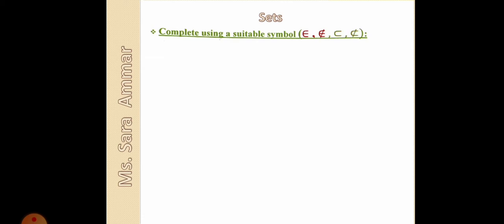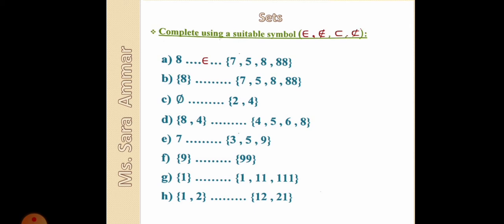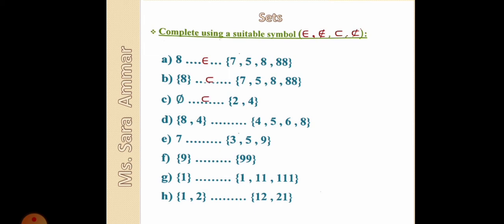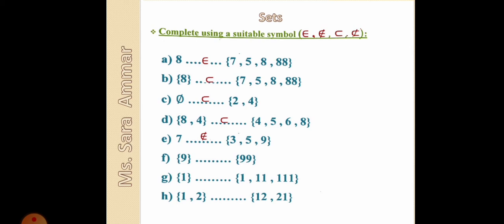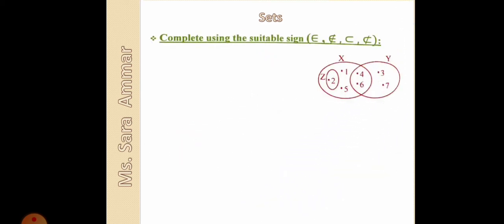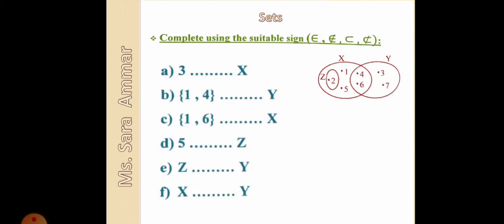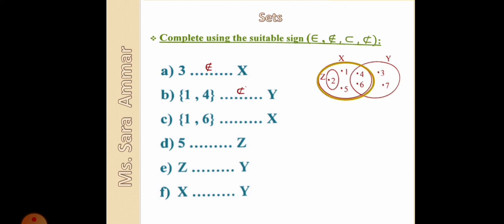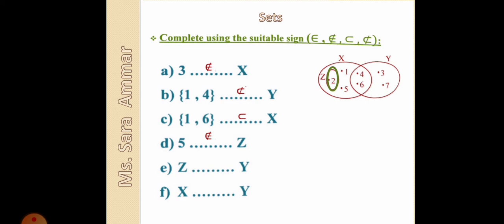Sets part 5